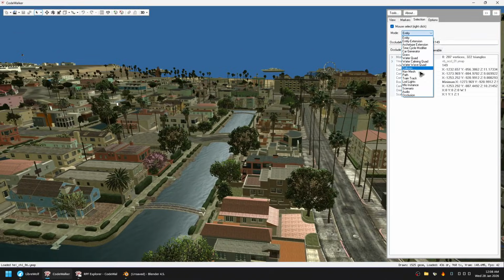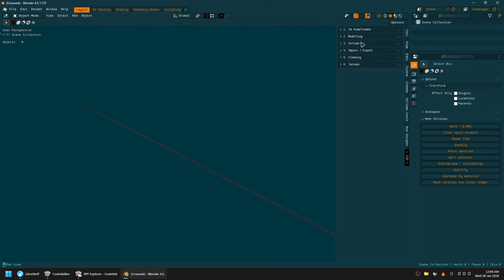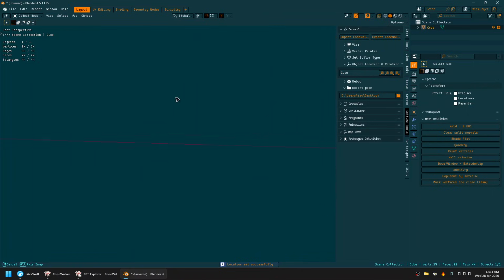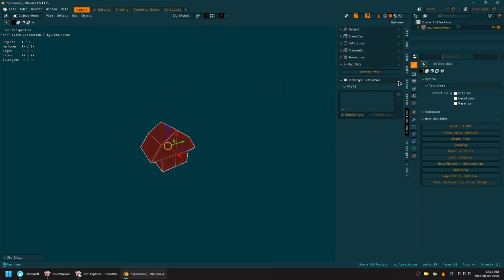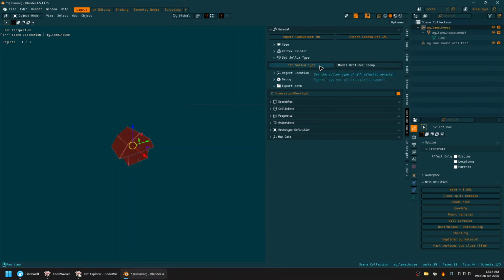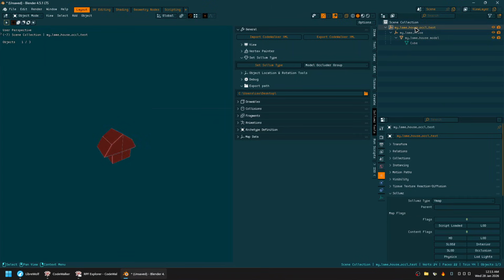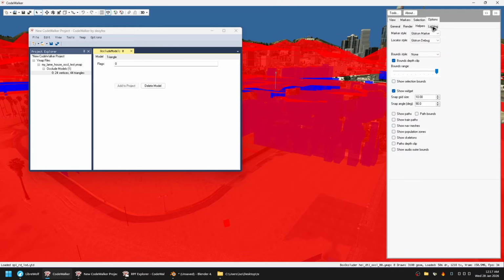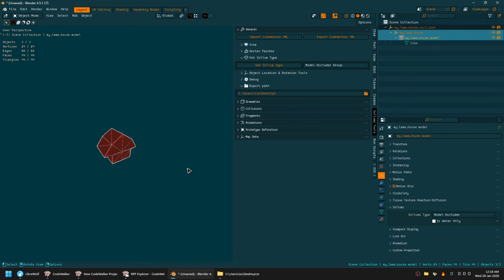GTA5 tutorial - Create occluders with Blender and Sollumz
Prety much same principle for GTA5 too.